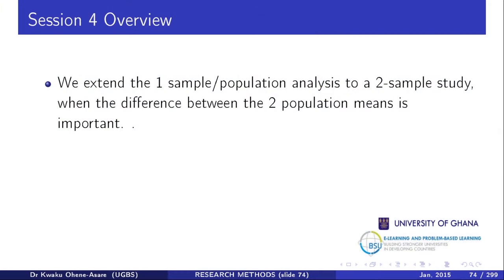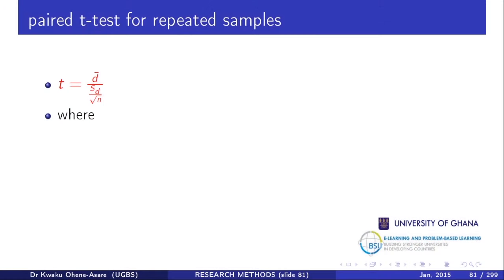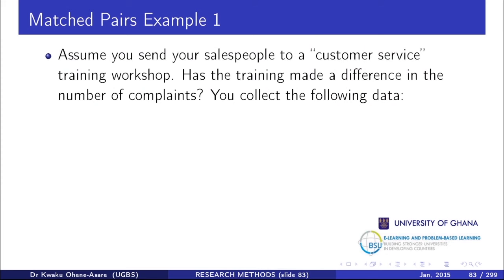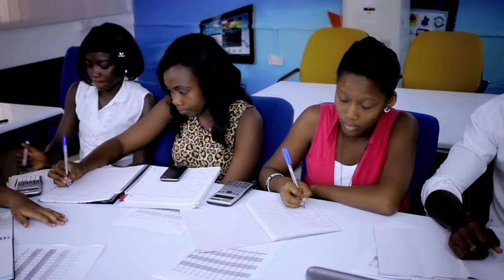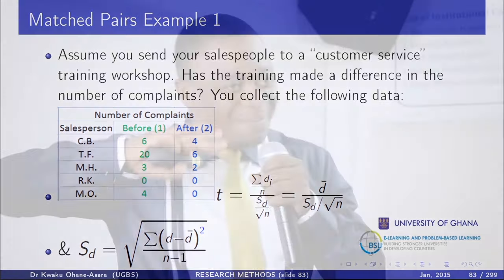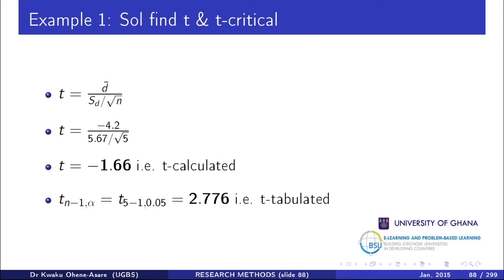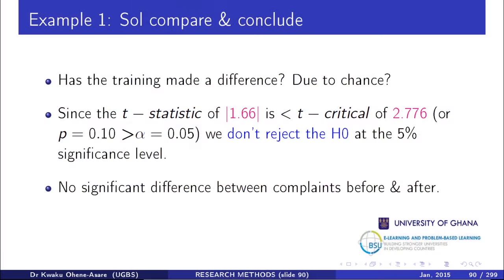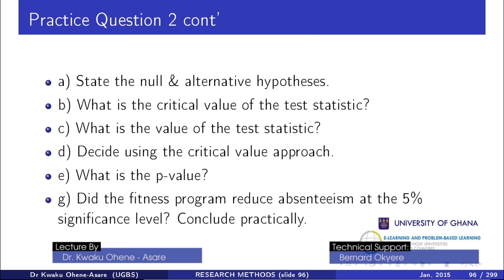UGBS 302 -SESSION 4- DR OHENE